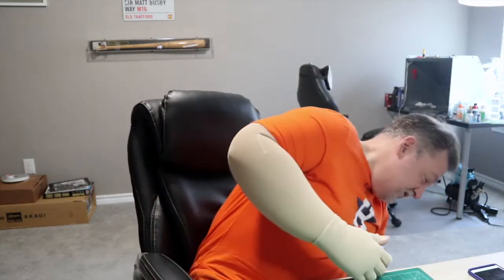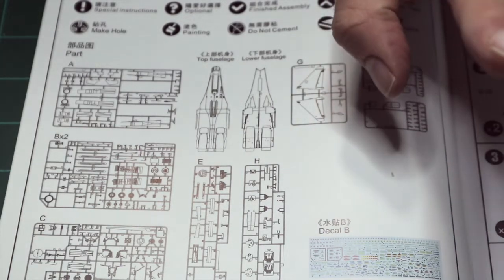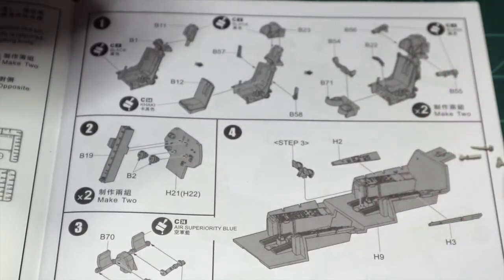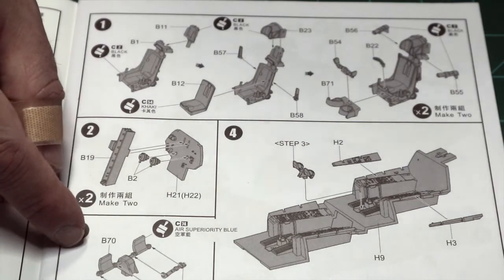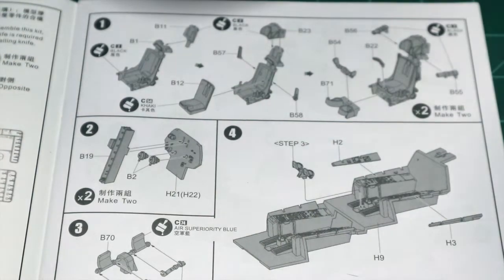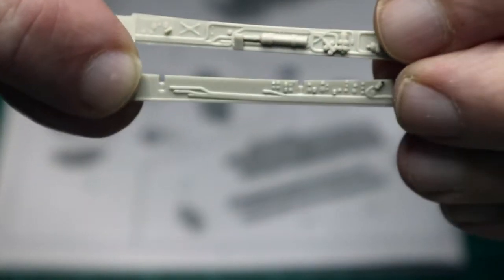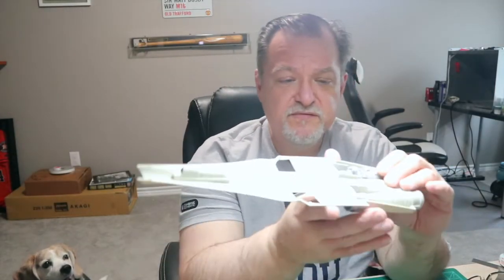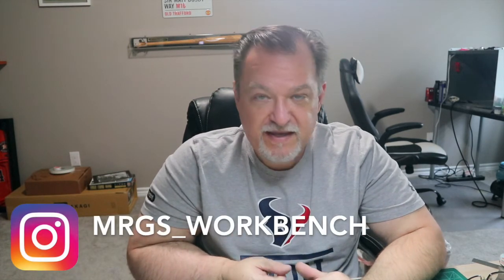Kitty Hawk Su-30MK Build Review - Part 1: Cockpit and Nose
So today we'll start a new kit review thanks to Jim over at Kitmaker Network - the Kitty Hawk 1/48 Su-30MK Flanker C. Let's tackle another project from the manufacturer that some love to hate. We'll begin...at the beginning with the cockpit, radar assembly, and the engines. Those parts will take us from Step 1 to Step 10.

0:00 Introduction
3:54 Steps 1-4 Cockpit
8:37 Step 6 - Radar Unit
10:18 Step 7 - Nose Gear Bay
11:00 Step 8-9 Engine Mounts
14:20 Step 10 - Engines
16:40 Cockpit and Gear Bay Install
19:24 Recap